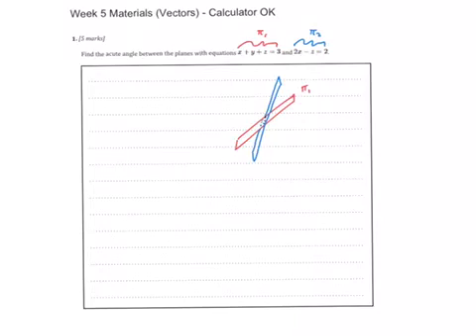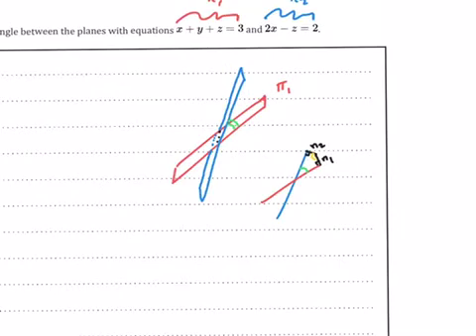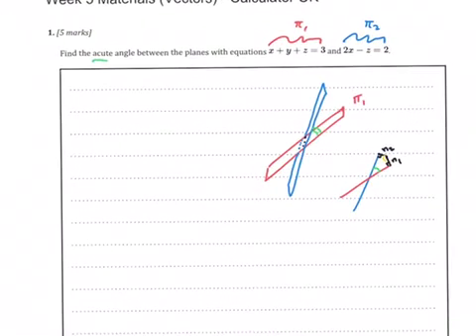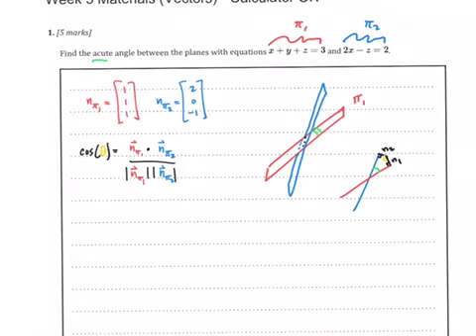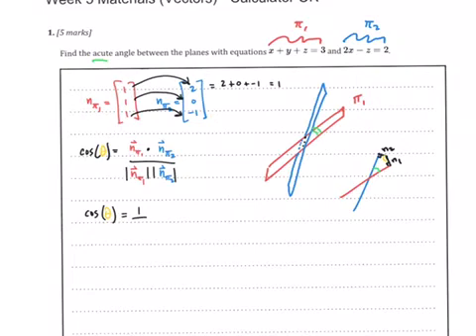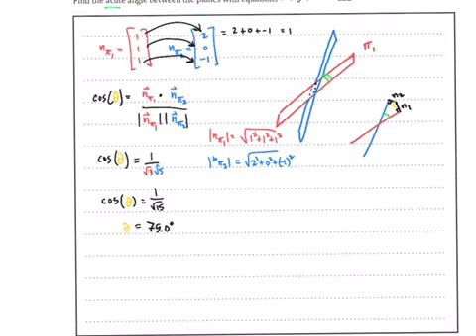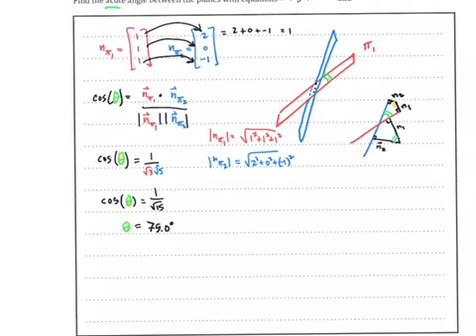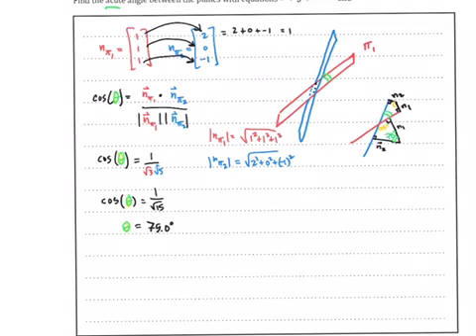IB Exam Prep Week #5 Problem 1